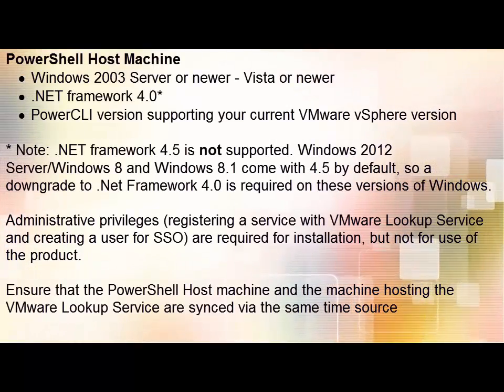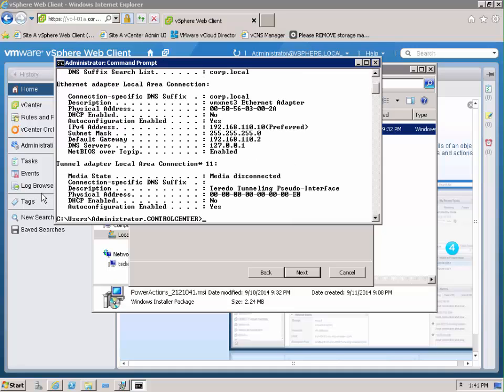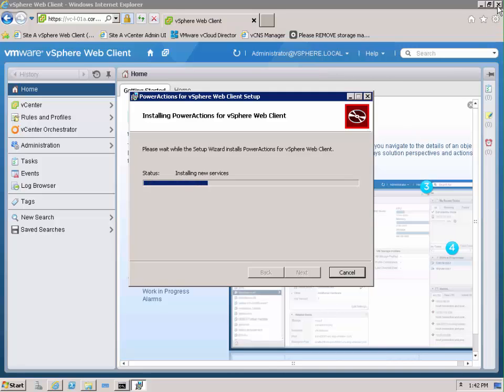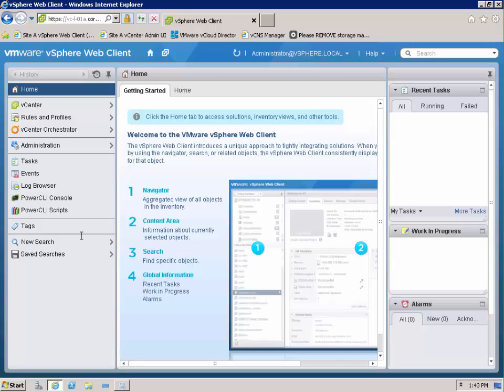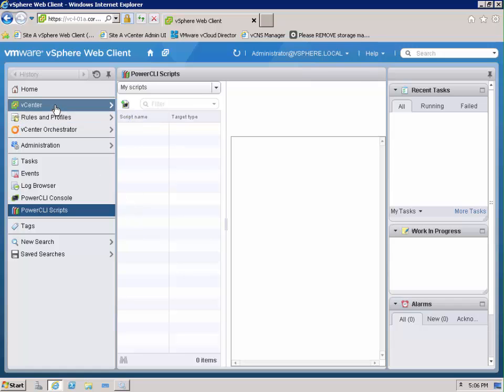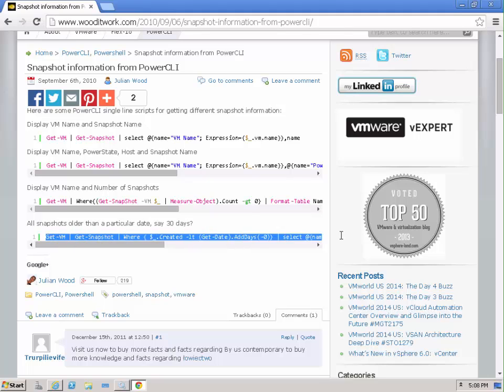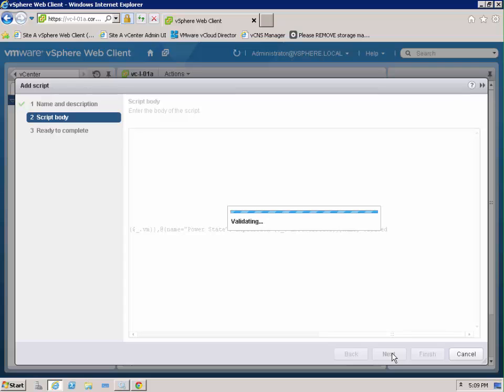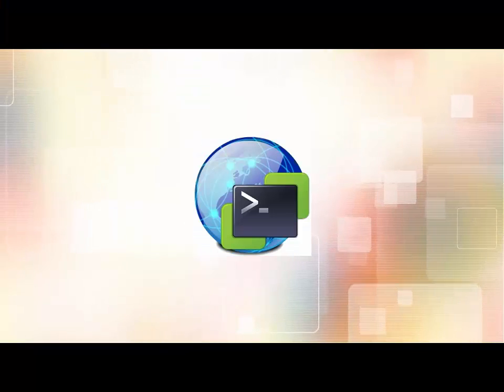PowerActions - PowerCLI in the vSphere Web Client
A quick demonstration of the setup and usage of PowerActions, a VMware fling available on the VMware Labs site.